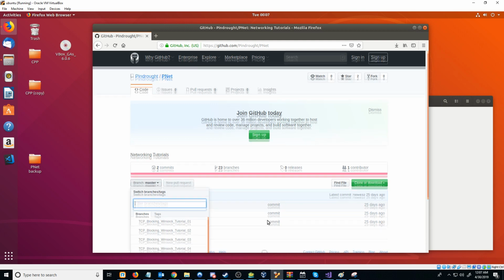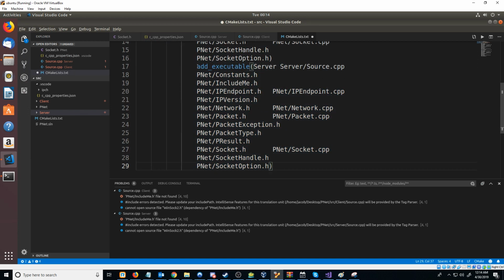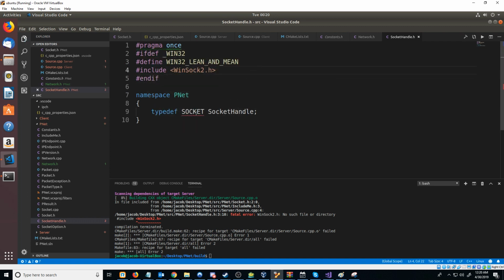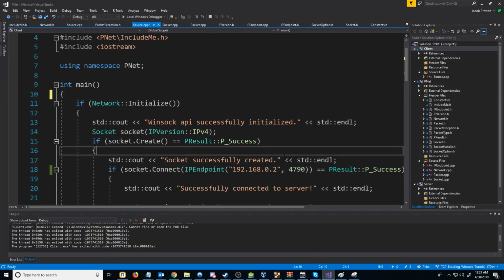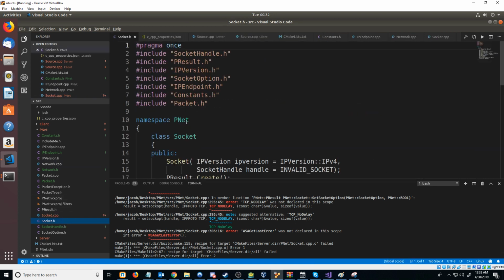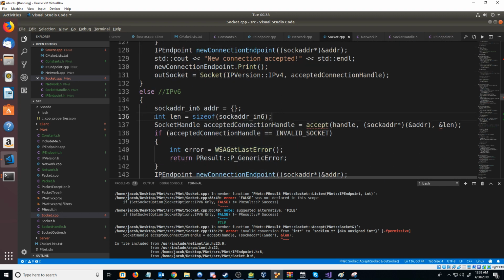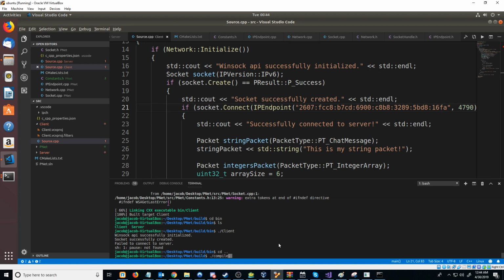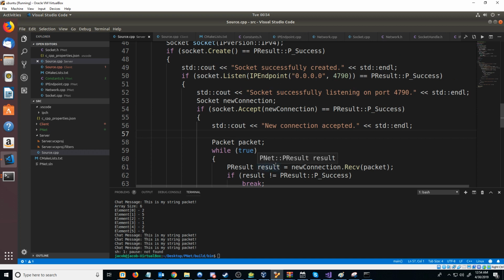C++ Blocking Sockets Networking [Windows/Linux] Tutorial 2: Port to Linux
C++ Networking using Blocking Sockets [Windows/Linux] Port to Linux